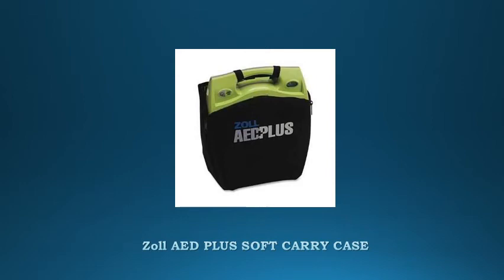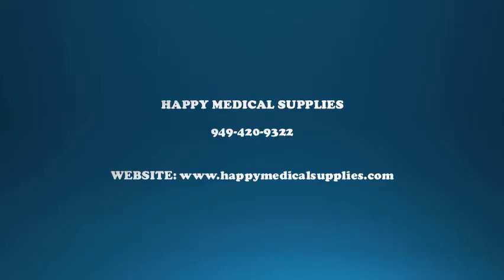Zoll AED PLUS SOFT CARRY CASE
The AED Plus Soft Case can hold the Zoll AED Plus securely, and has a back pocket for Pedi-Padz II.  The shoulder strap (included) makes it easy to tote the AED wherever you need to go.